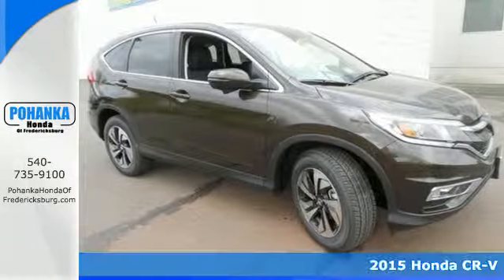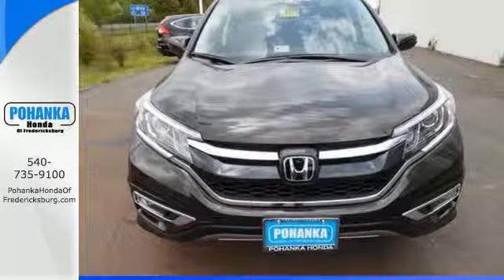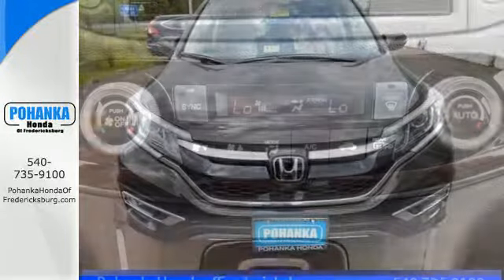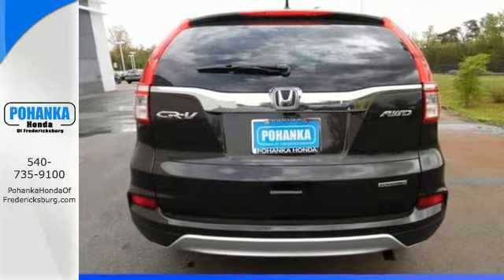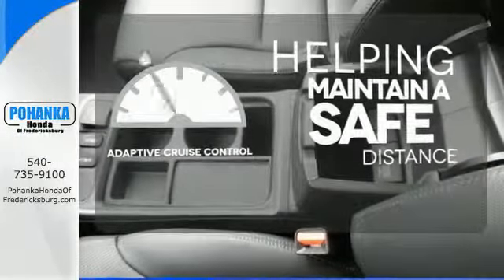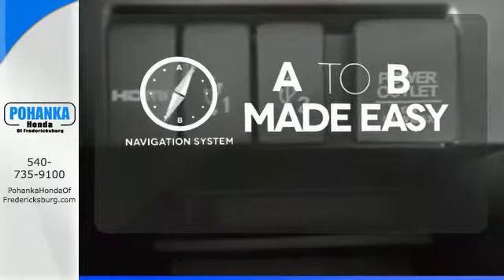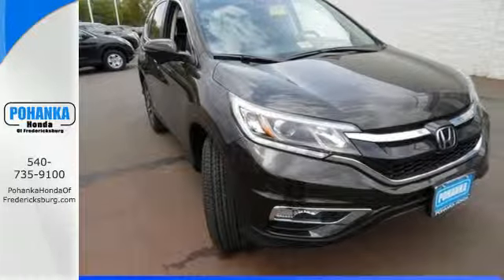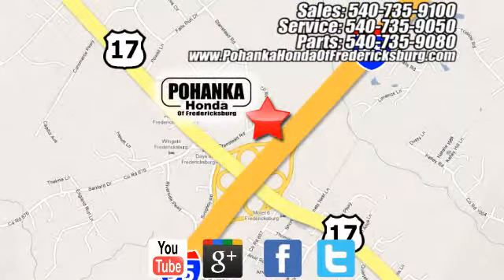2015 Honda CR-V Fredericksburg VA Richmond, VA FFL093417 - SOLD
Year: 2015
Make: Honda
Model: CR-V
Trim: Touring
Engine: 2.4L I4 DOHC 16V i-VTEC
Transmission: CVT
Color: Brown
Interior: Black
Stock #: FFL093417
VIN: 5J6RM4H92FL093417
AWD. Transports you in sweet silence. High-quality construction. How enticing is the sheer toughness of this rugged 2015 Honda CR-V? You can put stock in this one. All prices exclude taxes, title, license, and dealer processing fee of $599.00. Published price subject to change without notice to correct errors or omissions or in the event of inventory fluctuations. All features not on all vehicles. Vehicles shown are for illustration purposes only. MPG is based on 2016 EPA mileage ratings. Use for comparison purposes only. Your mileage will vary depending on driving conditions, how you drive and maintain your vehicle, battery-pack (hybrid only) and other factors.

Address:
60 South Gateway Drive